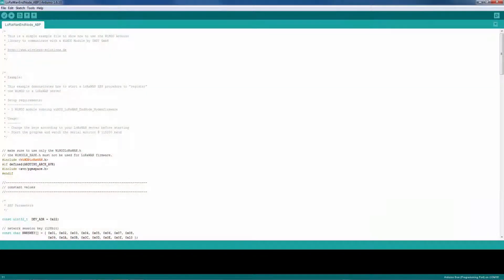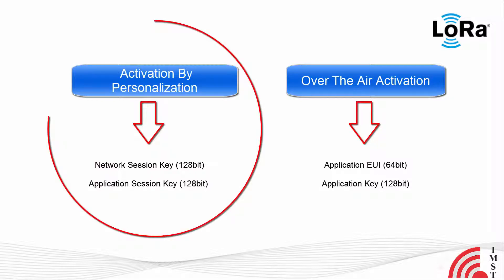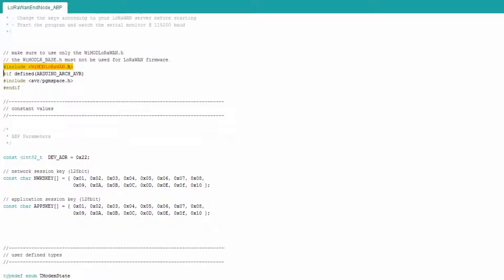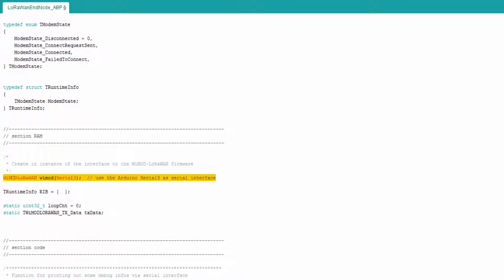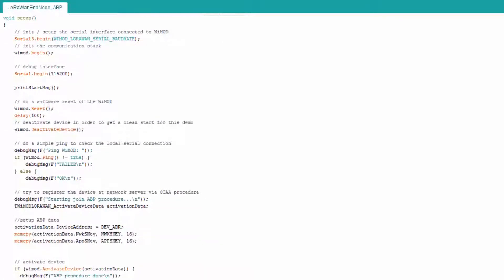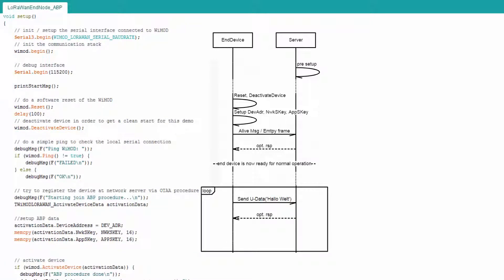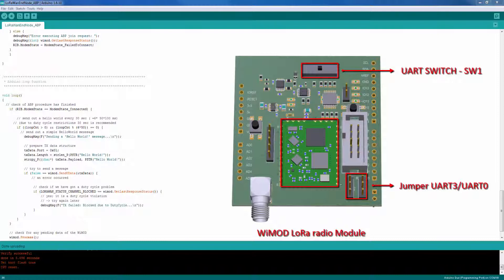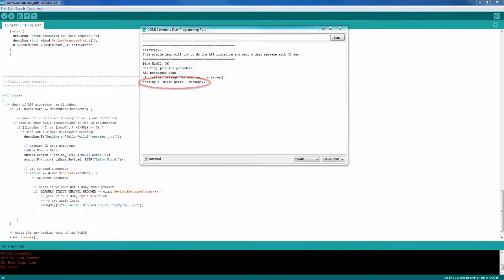2. WiMOD LoRa Shield for Arduino - Join the network ABP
The WiMOD Shield is a expansion board that enables users of Arduino™ / Arduino-compatible boards to use WiMOD radio modules based on LoRa™ technology. Besides the hardware board a example software library providing an easy access to the WiMOD HCI interface is available. The library is compatible to the Arduino™ IDE an can be installed by a simple import of the given files. This makes a complete example showing all steps of processing WiMOD's HCI messages on the low level side. On the high level side the library offers a bunch of simple API commands that control the WIMOD modem firmware. Hence a prototype of a LoRaWAN™ endnode can be created in minutes.